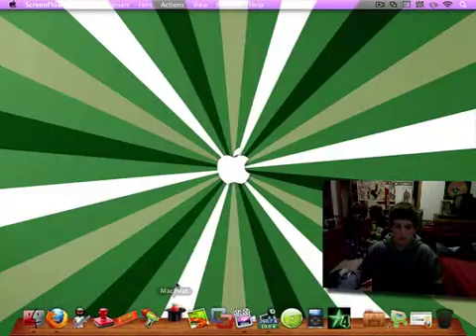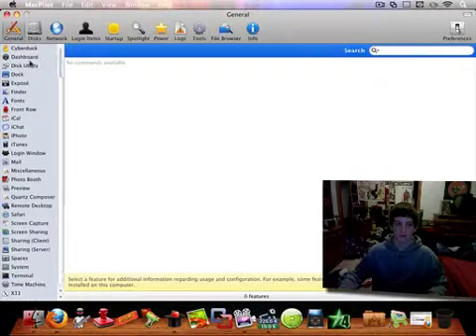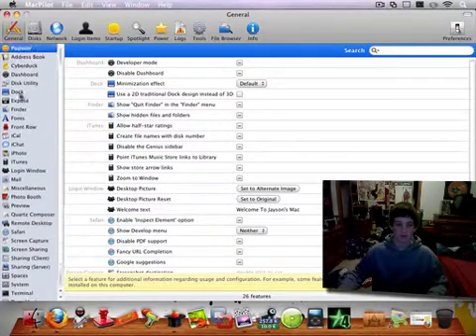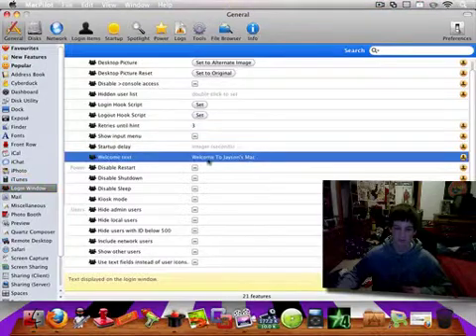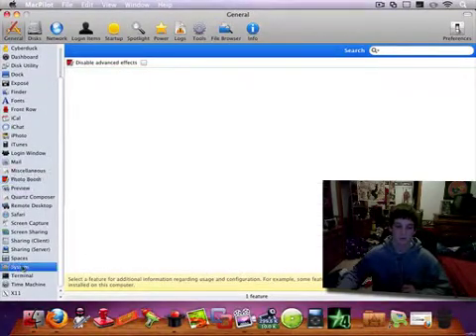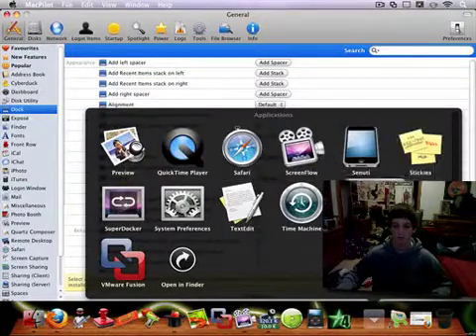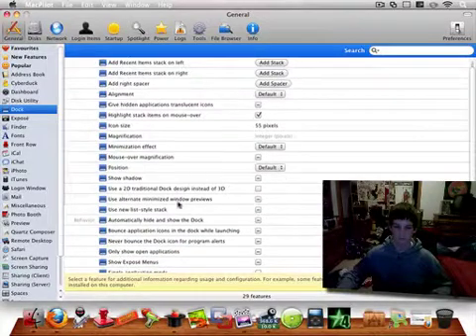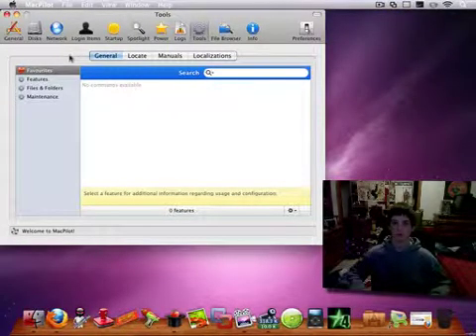How To Change Advanced Settings On A Mac